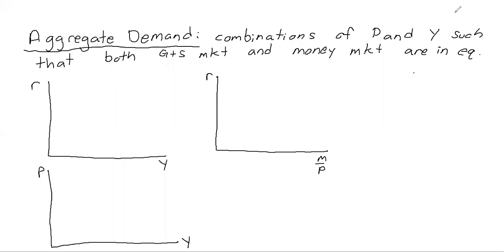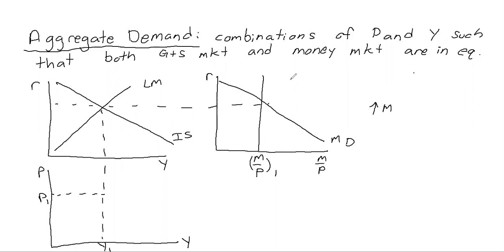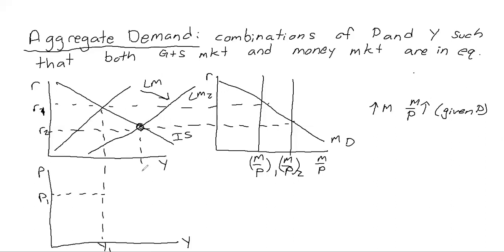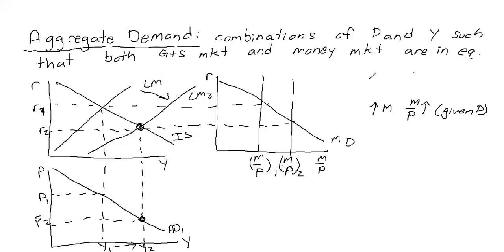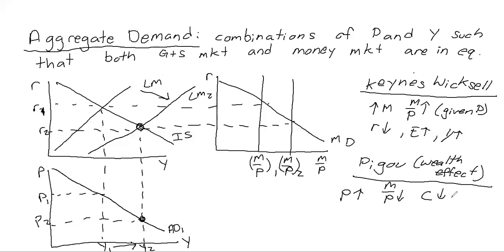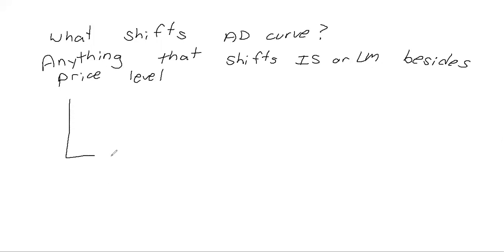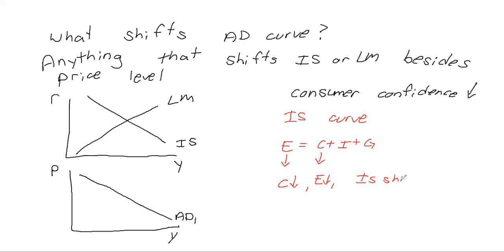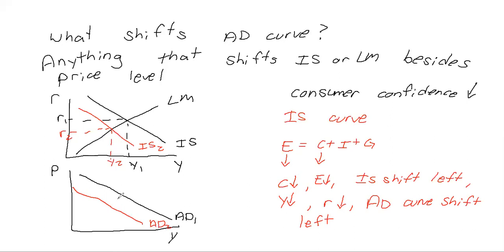Aggregate Demand Curve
ECON 302 - Aggregate demand curve
- Definition
- Derivation
- Example